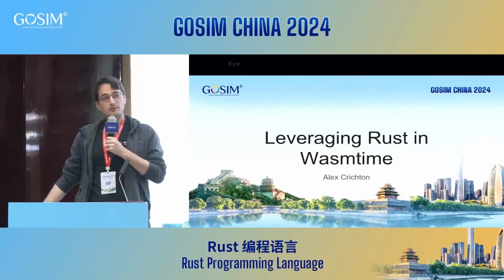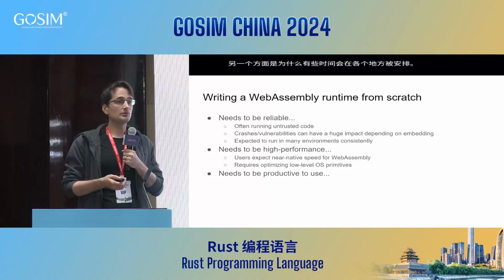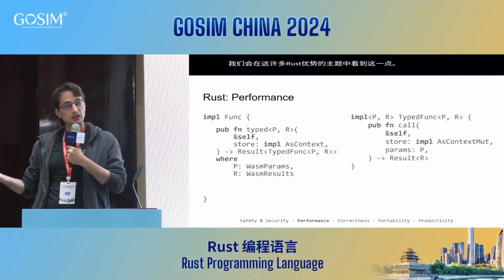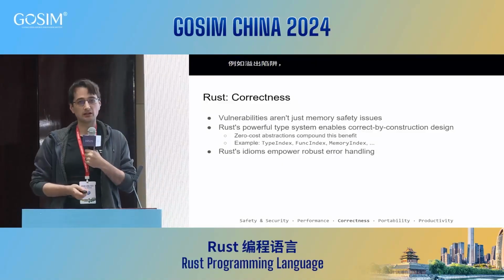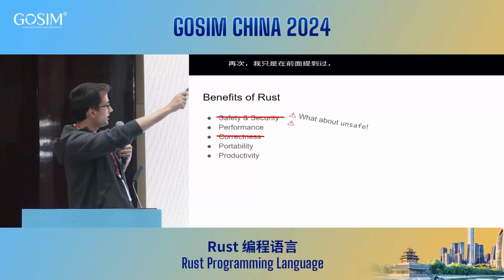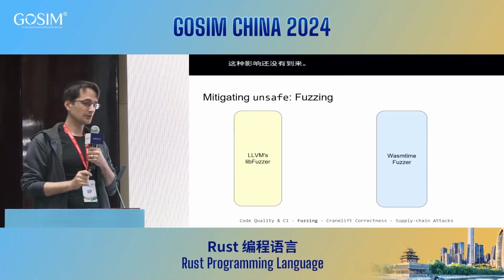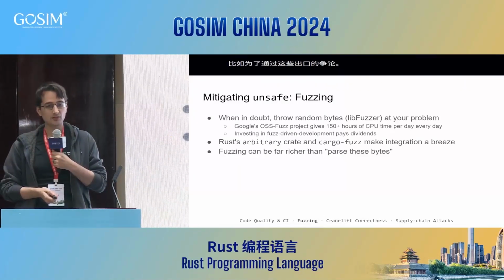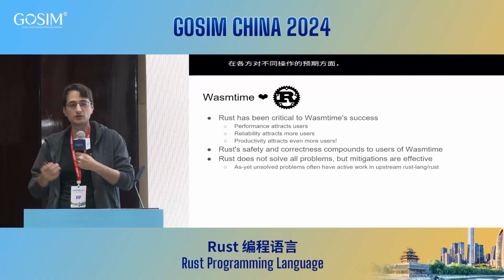GOSIM CHINA 2024 - Alex Crichton: What is a WebAssembly Component and Why?